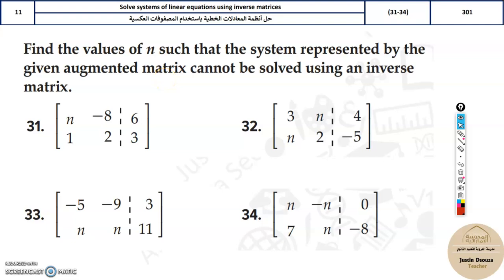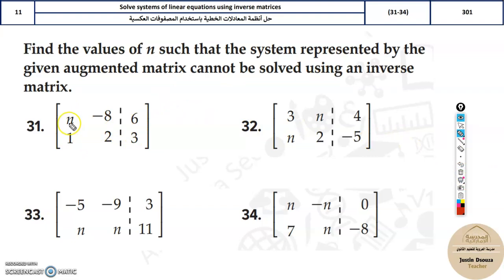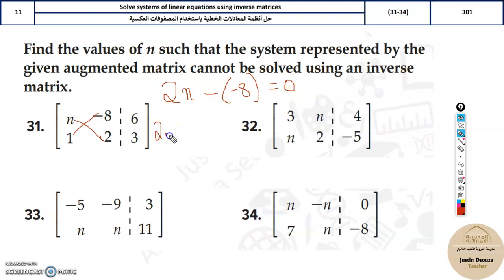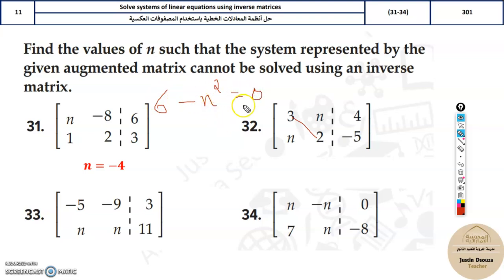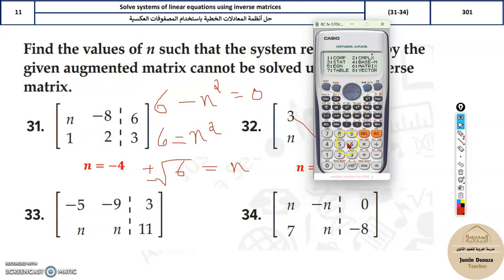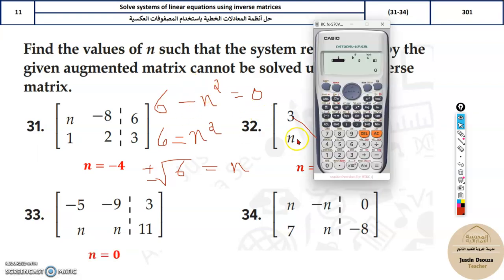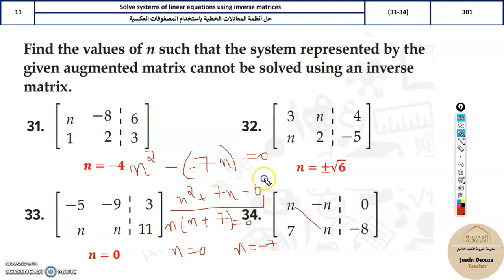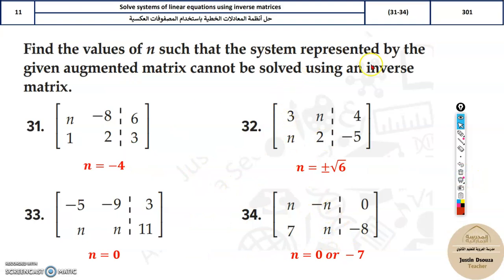G11Adv 11 Solve systems of linear equations using inverse matrices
LO: Solve systems of linear equations using inverse matrices.